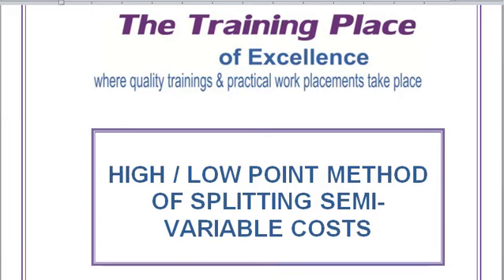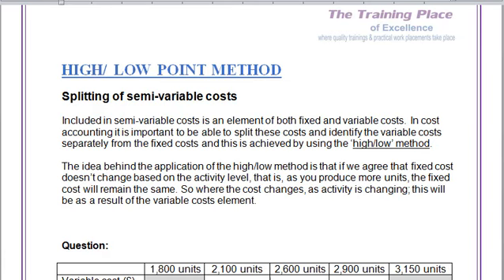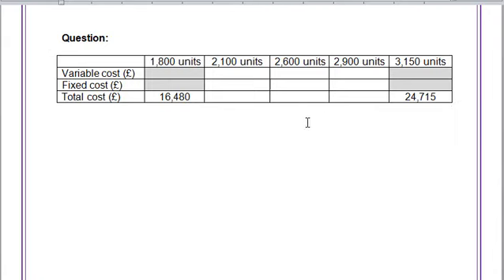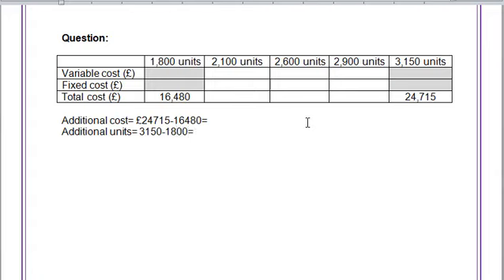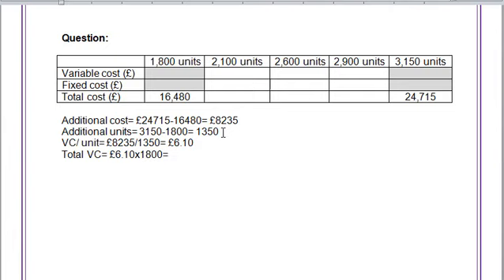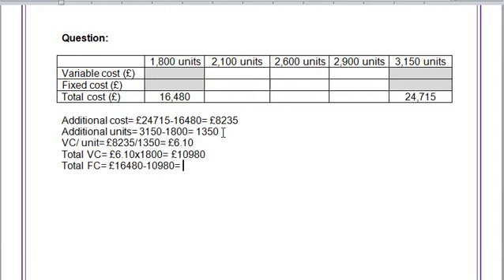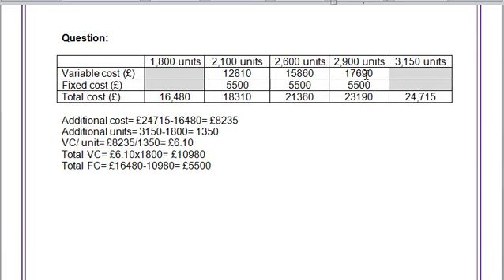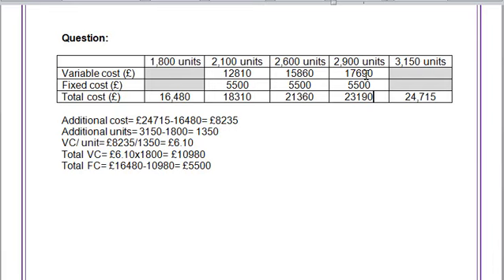High and Low point method of splitting semi variable costs